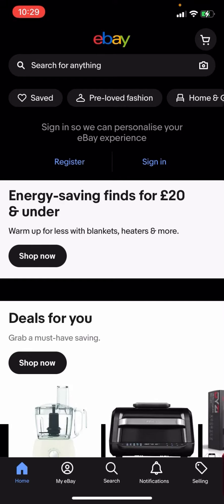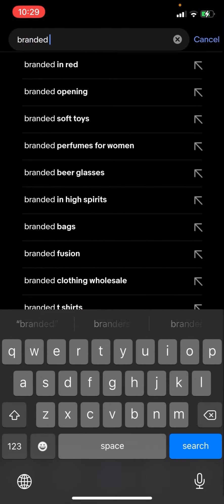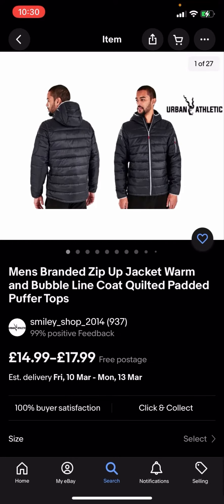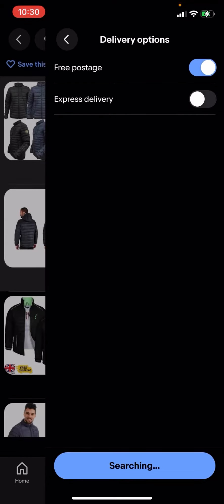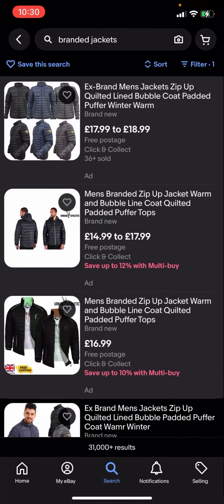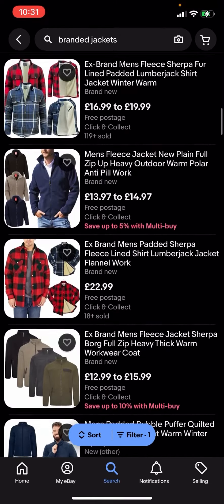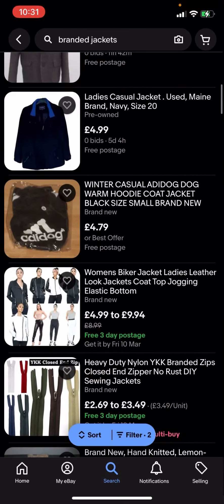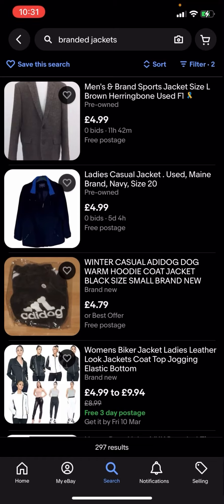How To Get FREE Postage For Fashion Wear Jackets On eBay